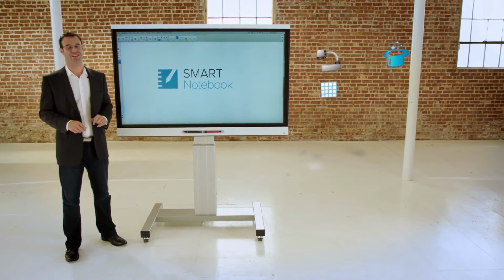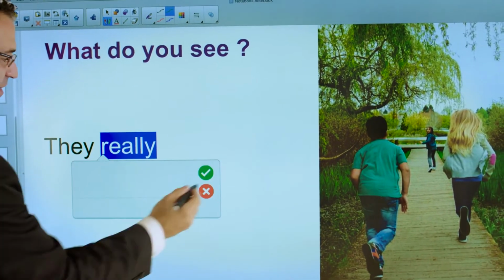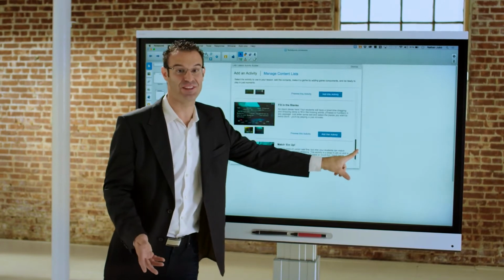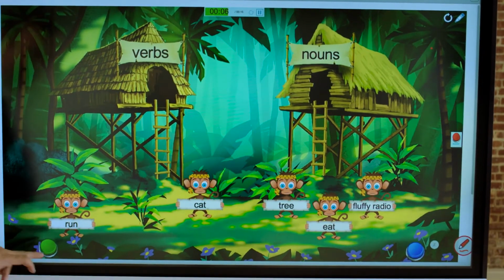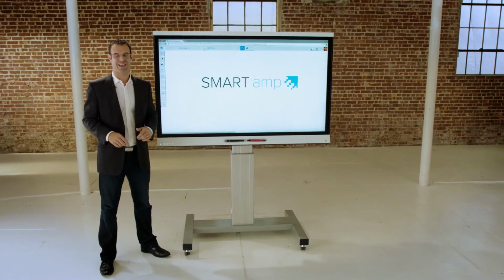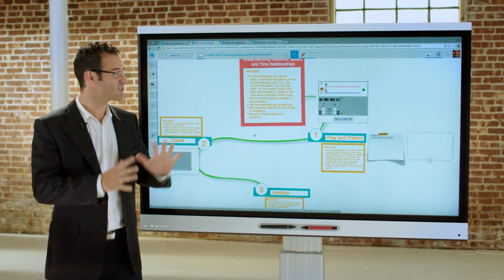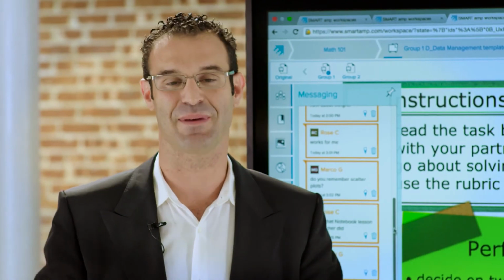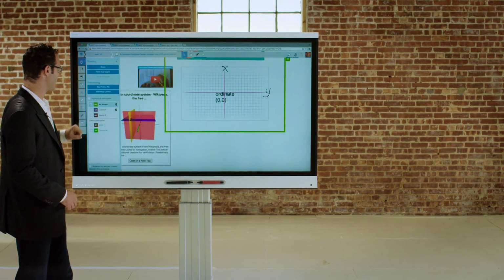SMART Learning Suite